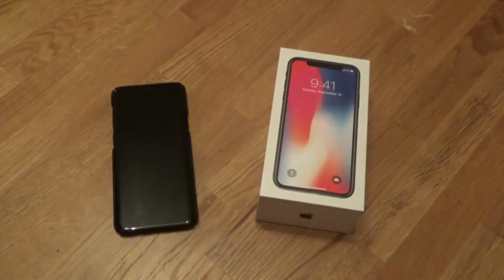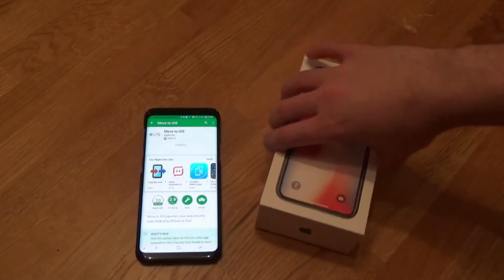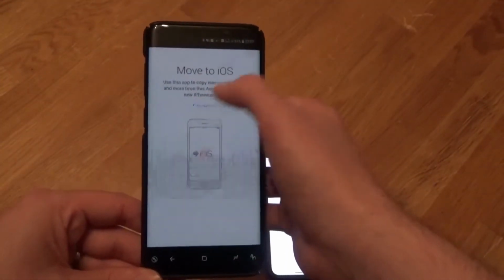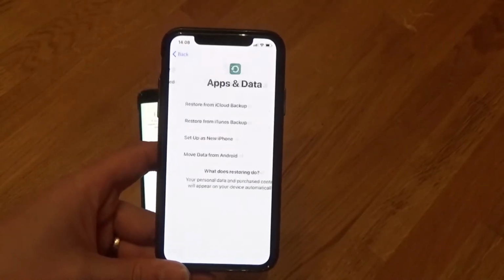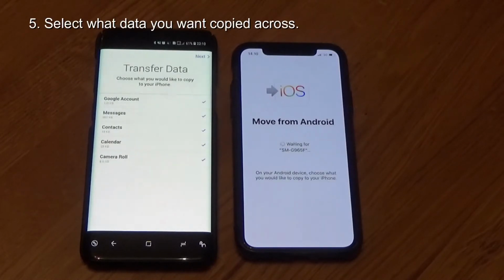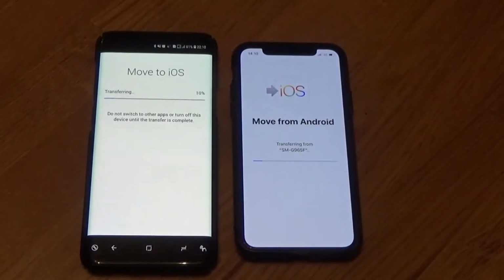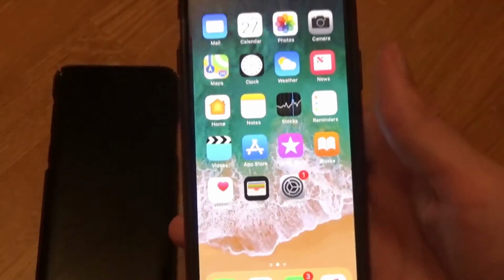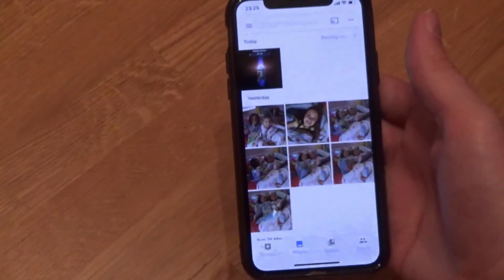HOW TO transfer Content from Android to iPhone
Looking for the best way to transfer your content, ie. pics, contacts etc.. from your android phone to your new shiny iPhone? I take you through the really simple process of moving it all across.

You're gonna want to go download the "Move to iOS" app from the Play Store